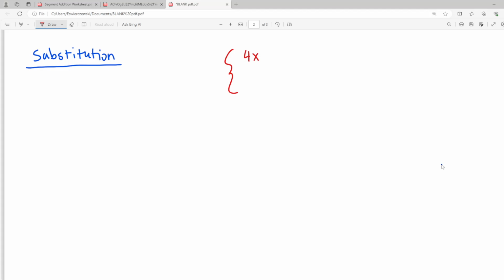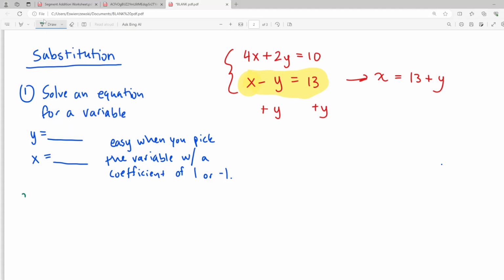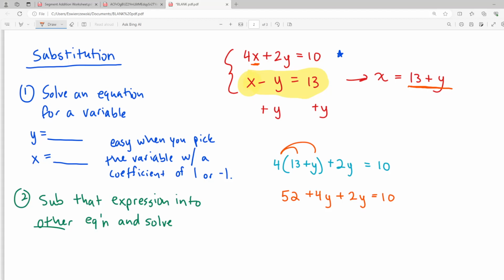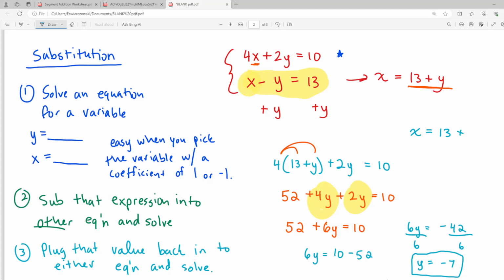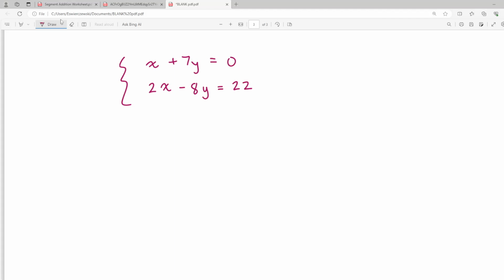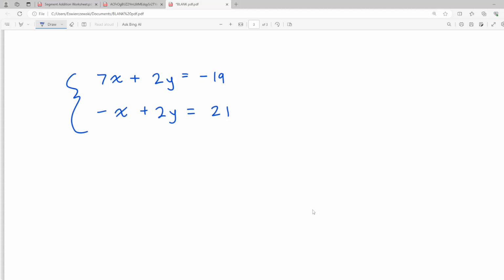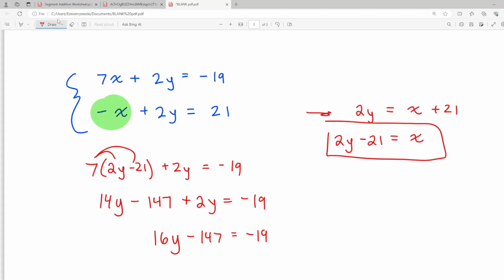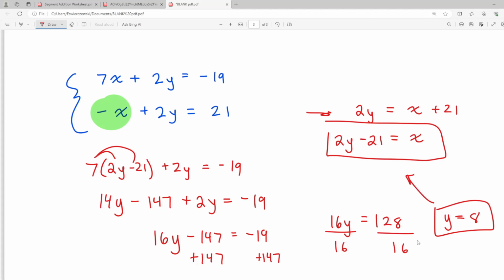Solving Systems by Substitution